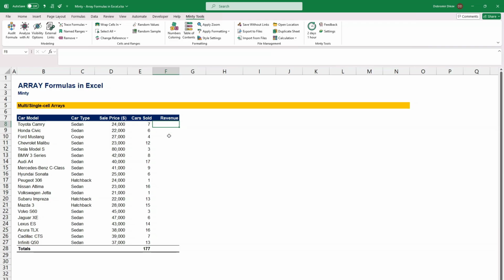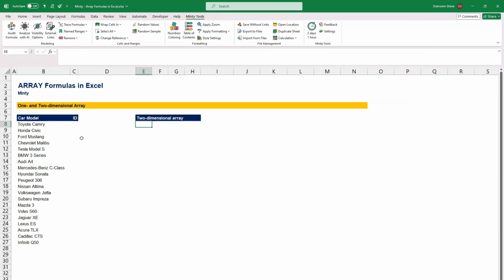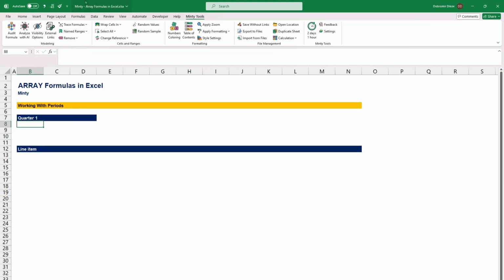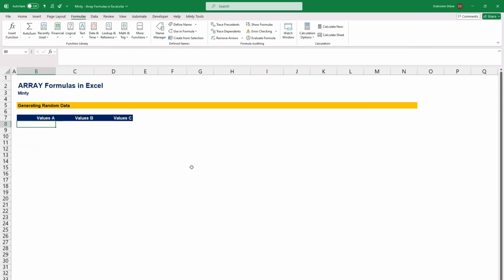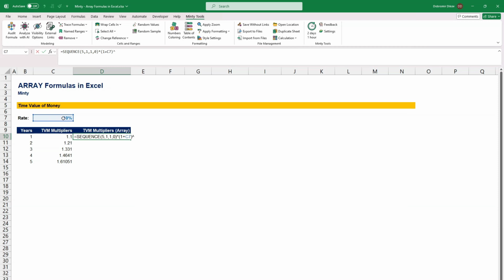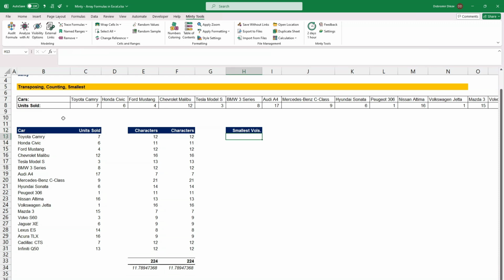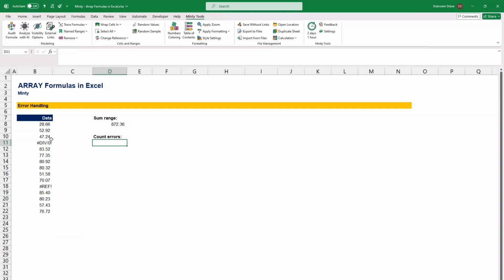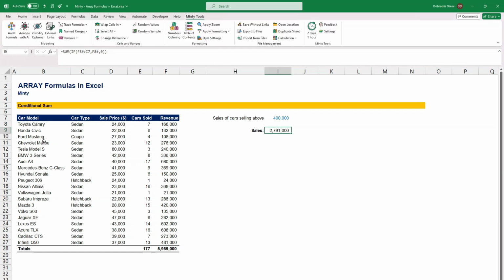A Beginner's Guide to Array Formulas in Excel